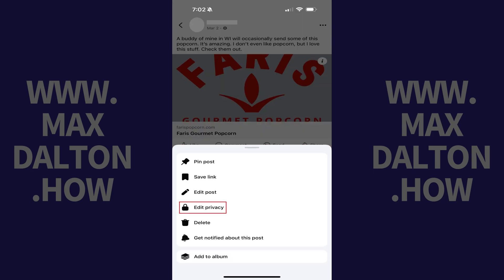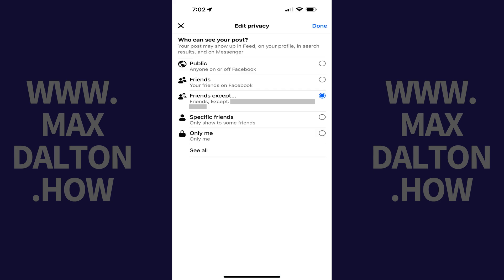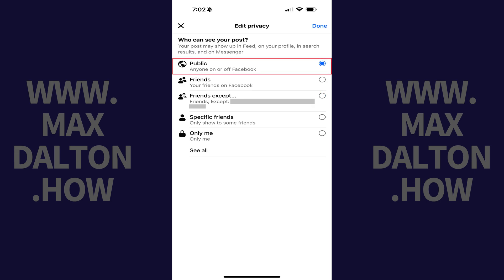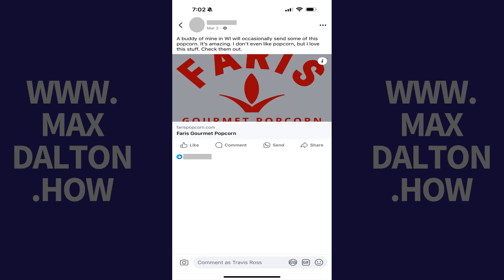How to Turn Off Comments for a Facebook Post on iPhone or iPad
In this video I'll show you how to turn off and disable comments for a specific Facebook post on your Apple iPhone or iPad.

Timestamps:
Introduction: 0:00
Steps to Turn Off Comments for a Facebook Post on iPhone or iPad: 0:09
Conclusion: 1:38

Video Transcript:
Step 1. Open the Facebook post that you want to turn off comments on, and then tap the ellipses near the top of the screen for that specific post. A menu opens.

Step 2. Tap "Edit Privacy." The next screen lets you choose who can see this specific Facebook post.

Step 3. Tap to select "Public." And to be clear, the only way to turn off and disable comments for a specific Facebook post is to make that post public. If you aren't willing to make a post public, then you won't be able to disable comments on it. Tap "Done" after making that specific Facebook post public. For these changes to fully take effect, at this point, you'll want to fully close and then re-open the Facebook app on your Apple iPhone or iPad.

Step 4. Go through the process again to open the specific Facebook post that you want to disable comments on, and then tap the ellipses again to open a menu.

Step 5. Tap "Who can comment on this post?" The next window lets you choose who can comment on this specific Facebook post.

Step 6. Tap to select "Profiles and Pages you mention," and then tap "Done." Going forward, the only people who will be able to comment on this specific Facebook post are either pages or profiles that you mention on that post. You can change these visibility and privacy settings at any time going forward.